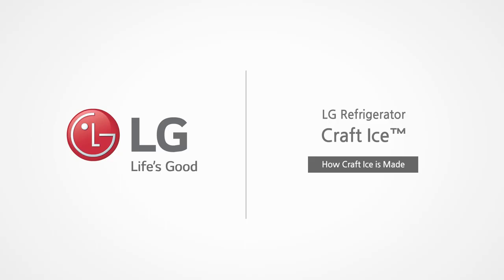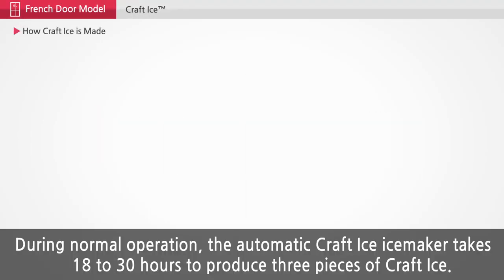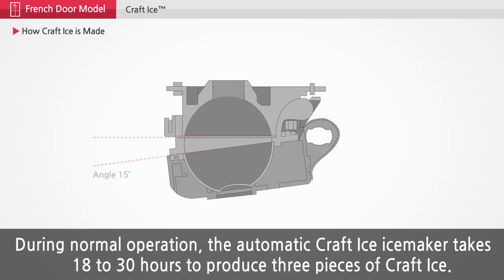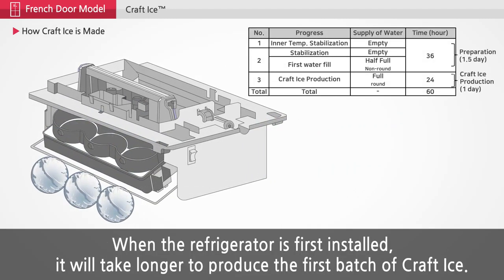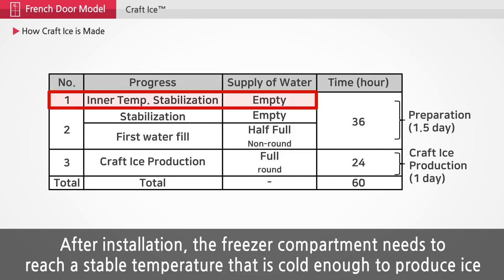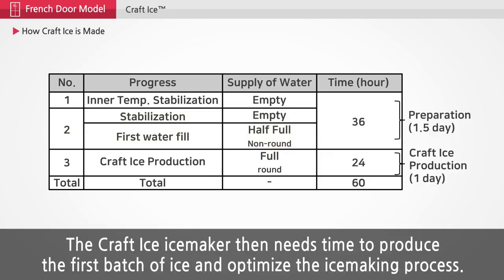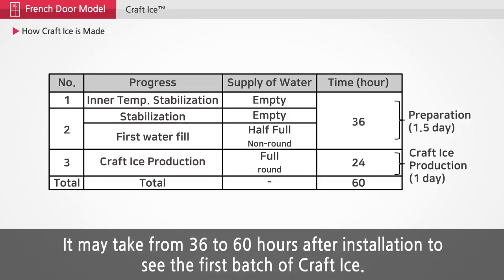How Craft Ice is Made